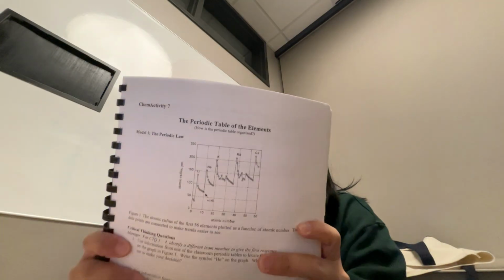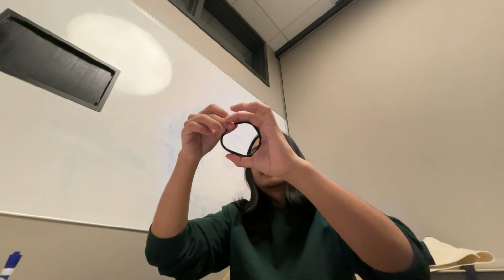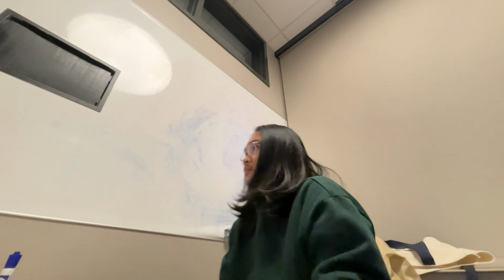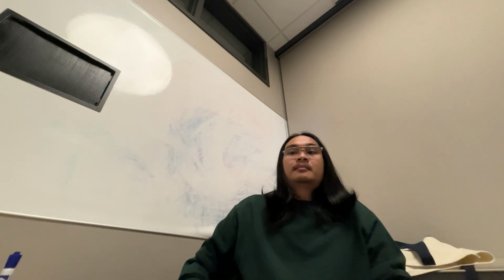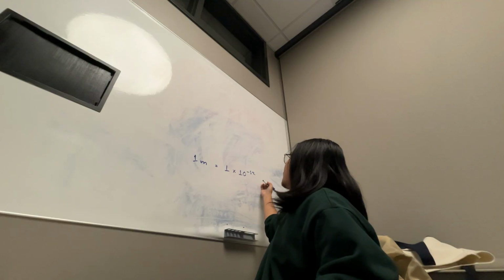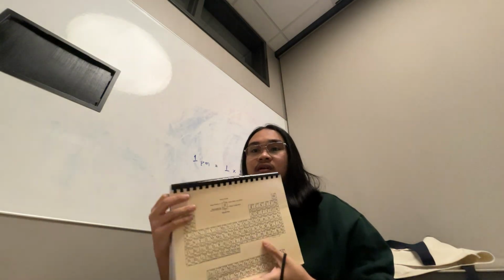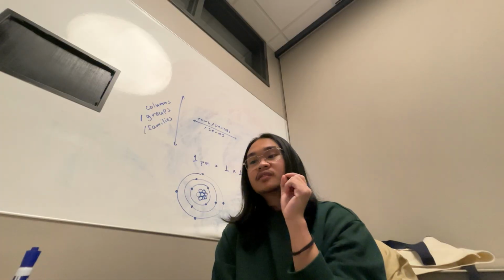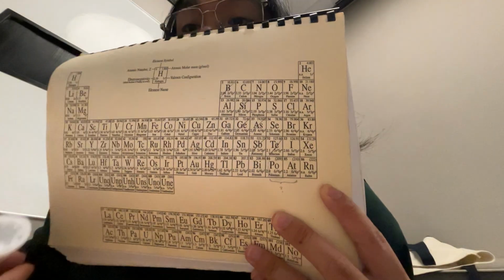Chem Activity 7: The Periodic Table of the Elements